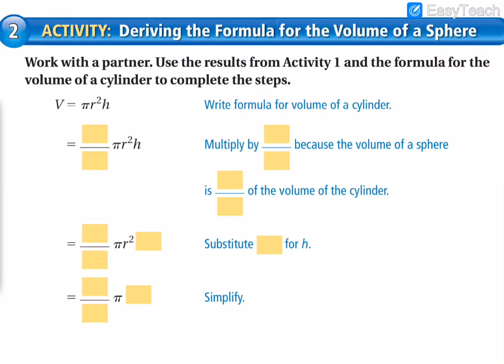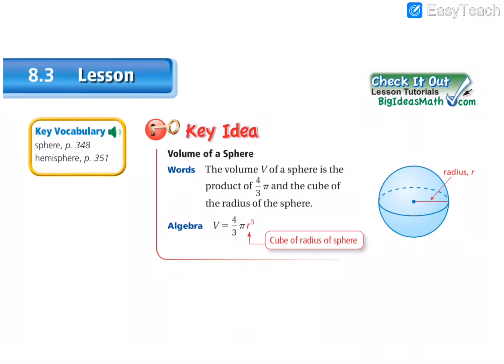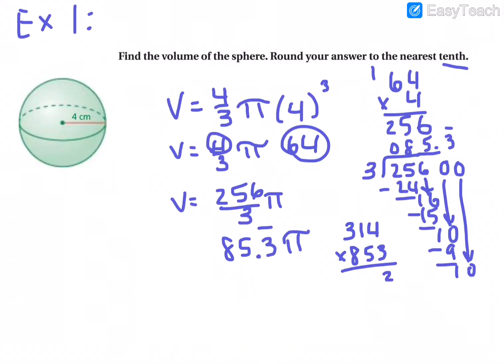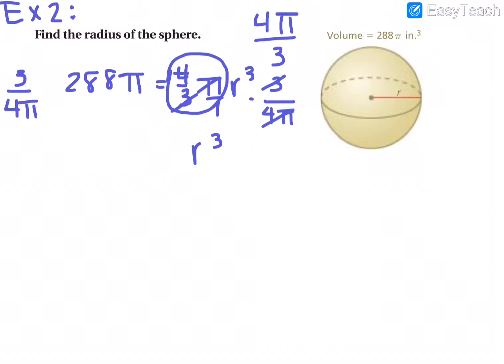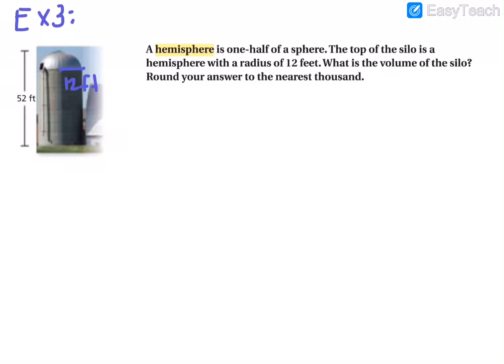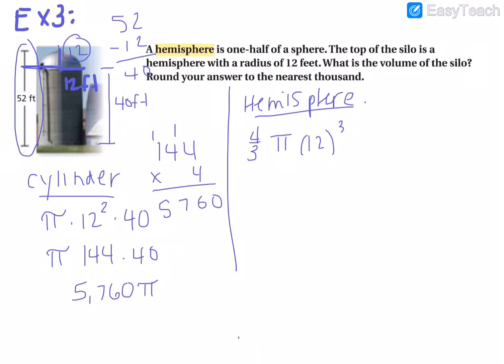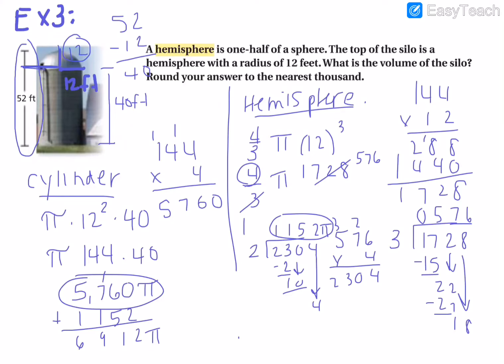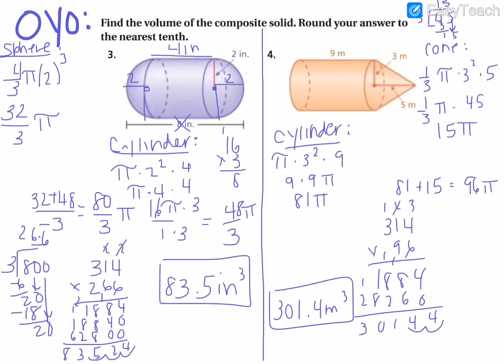311- 8.3 Lesson